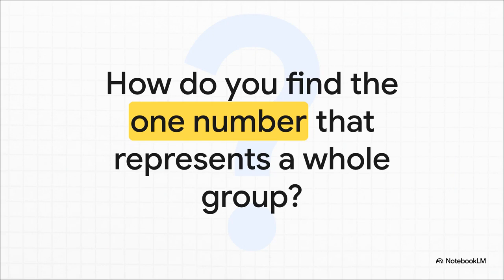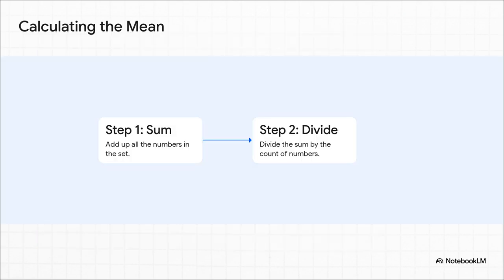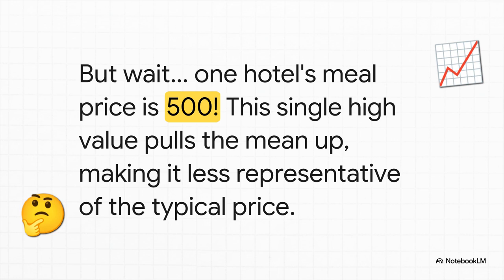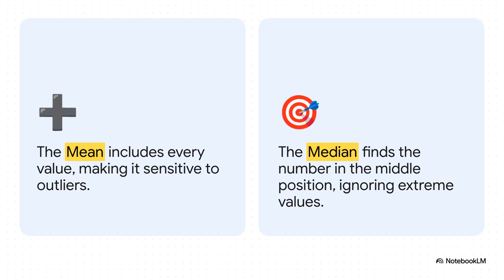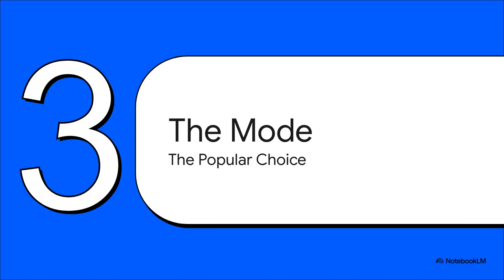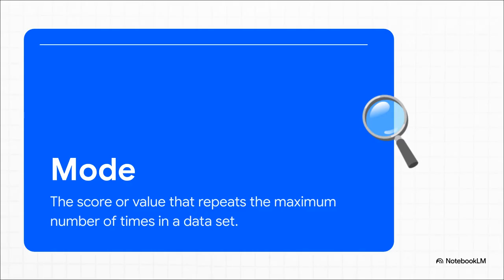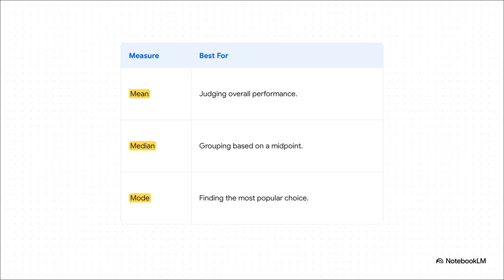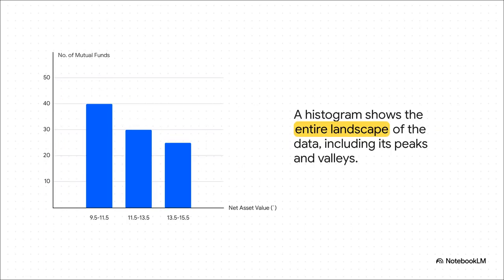Class 10 | Math Part 1 | Chapter 6: Statistics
📘 Class 10 Maths – Chapter 6: Statistics (Full Explanation)

In this video, we’ll learn Statistics, one of the most practical and scoring chapters in Class 10 Maths. Statistics helps us make sense of data in real life – like exam results, population growth, rainfall, or survey reports 📊.

👉 What you’ll learn:

🔹 Meaning & importance of Statistics

🔹 Mean for grouped data (Direct Method, Assumed Mean, Step-Deviation)

🔹 Median for grouped frequency data using formula

🔹 Mode for grouped data using formula

🔹 Graphical representation of data:

Histogram

Frequency Polygon

Pie Diagram

🔹 Real-life applications of Statistics in economics, science, medicine, and daily life

➡️ Key Highlights for Exams:

Histogram shows frequency by rectangles

Frequency polygon uses class marks & line graph

Pie diagram uses central angle = (component ÷ total) × 360°

✅ By the end of this chapter, you’ll be able to:

Calculate mean, median & mode for grouped data

Represent data graphically in different ways

Interpret results from histograms, polygons, and pie charts

Apply statistics to real-life data problems

📝 In summary:
Statistics is both easy and highly scoring. Mastering formulas + practice problems will help you secure full marks in exams 🚀.